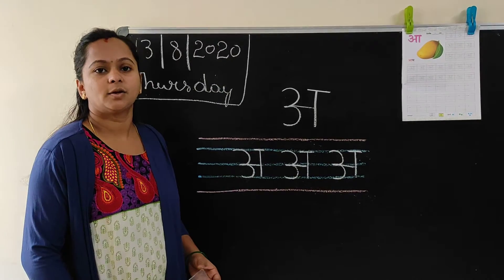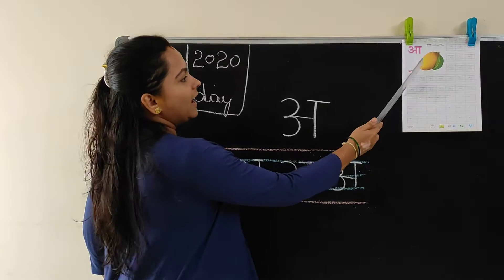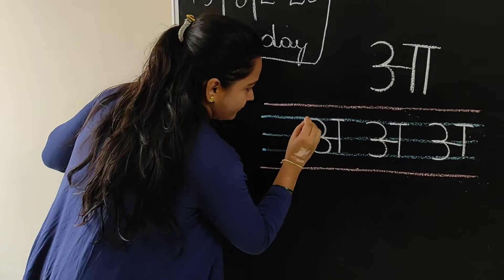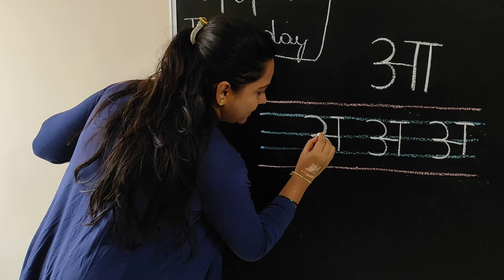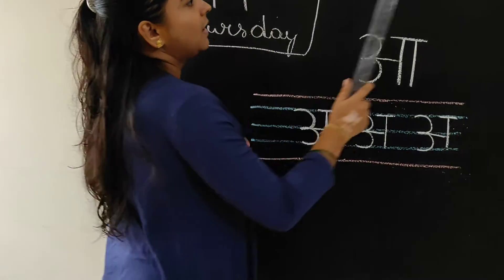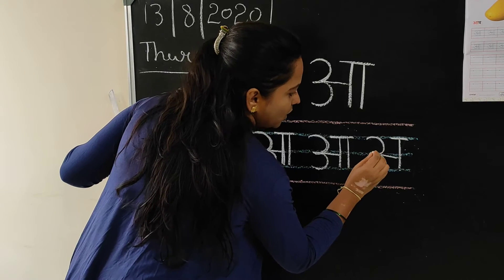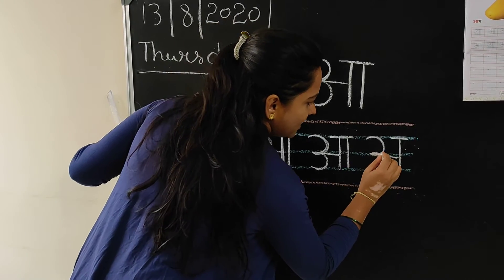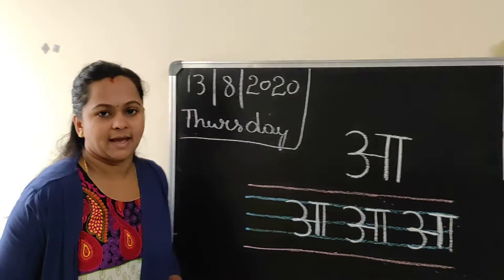Hindi second letter